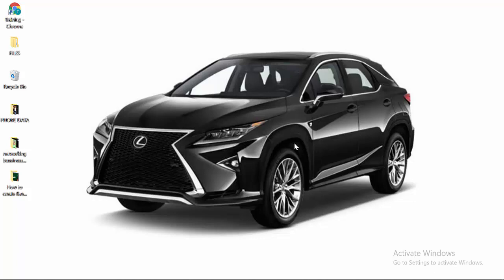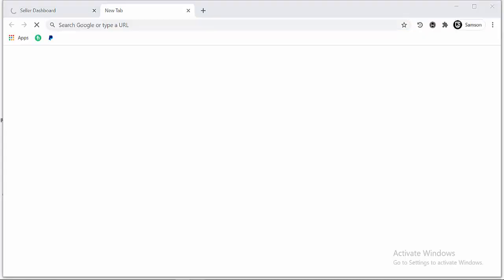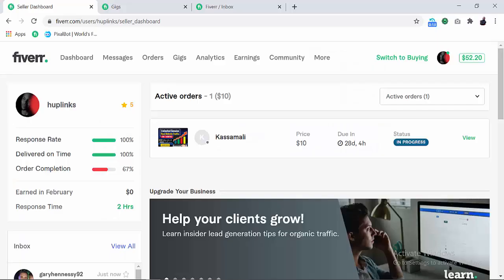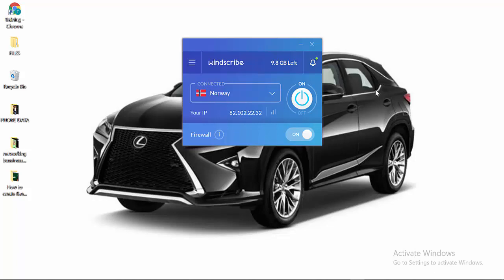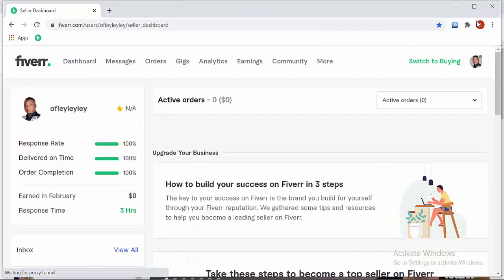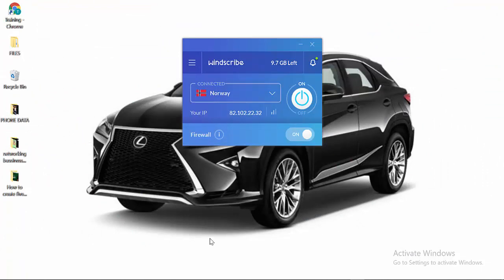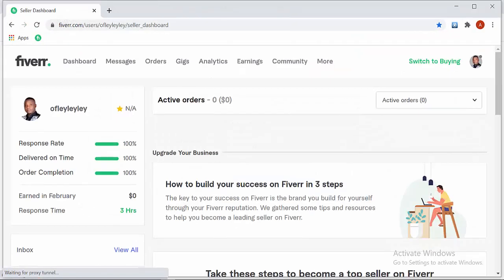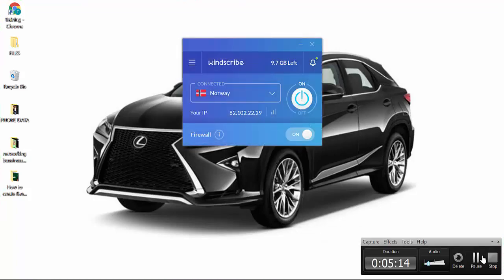How to use Windscribe VPN FOr multiple fiverr account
Are you experiencing Fiverr account blockage all because of multiple account usage?

Watch this to change your experience .